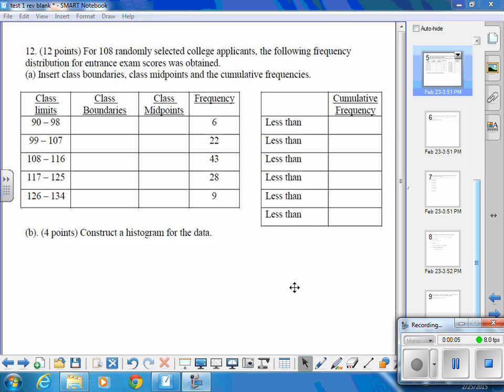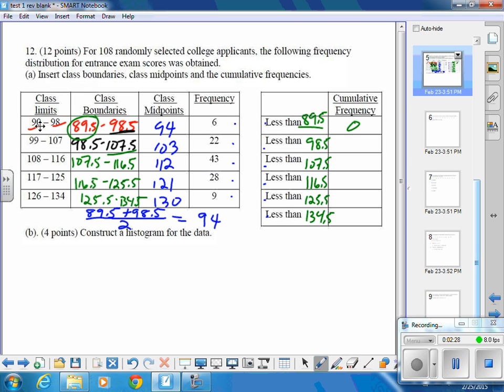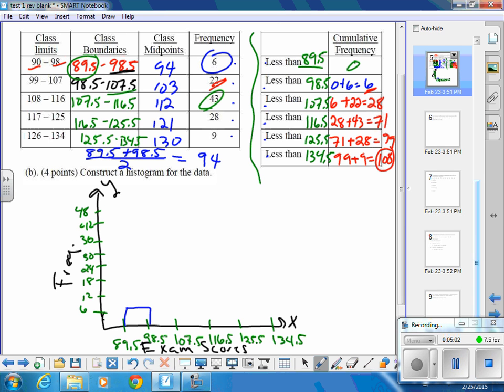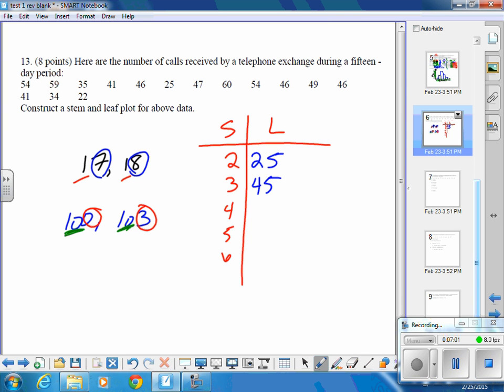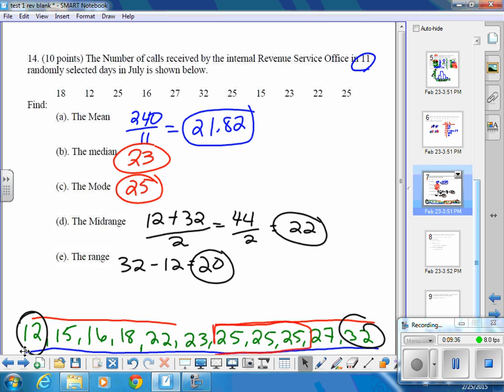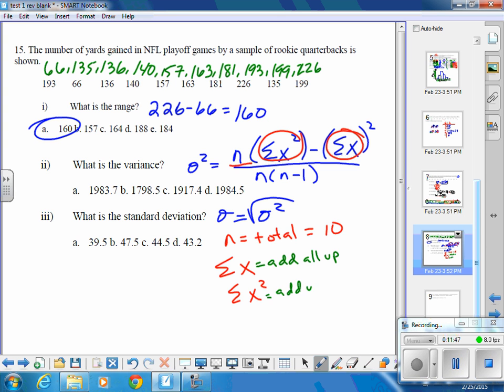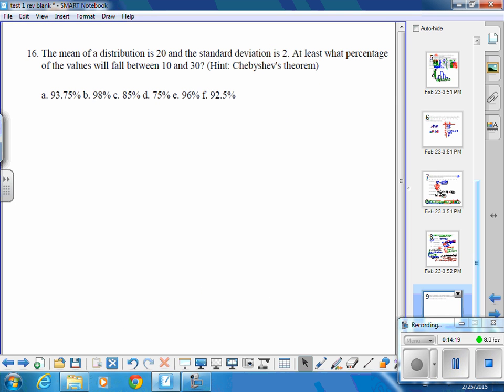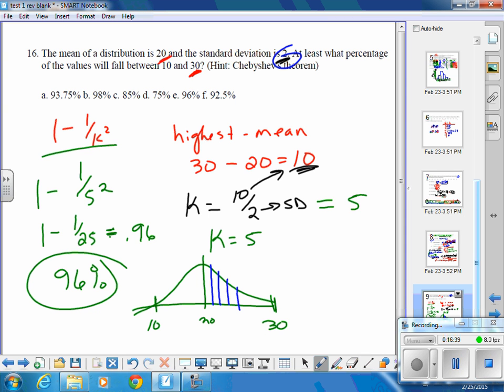MAT 117 Test 1 P 2